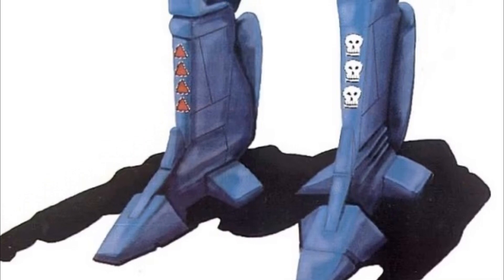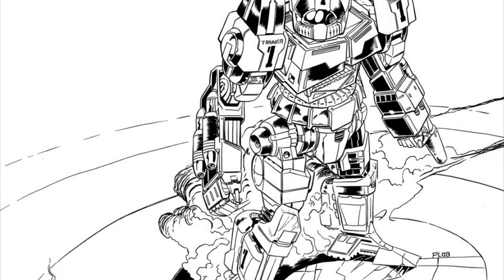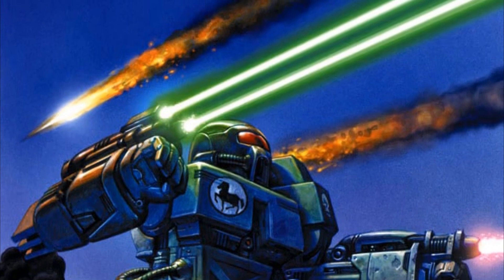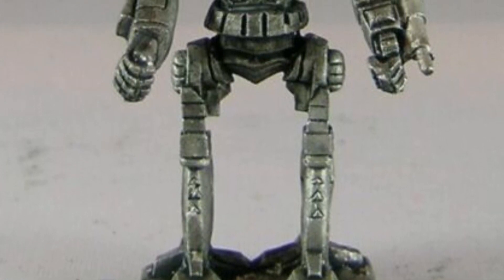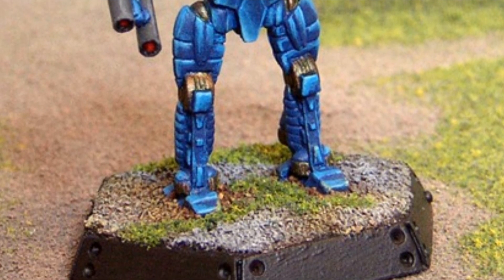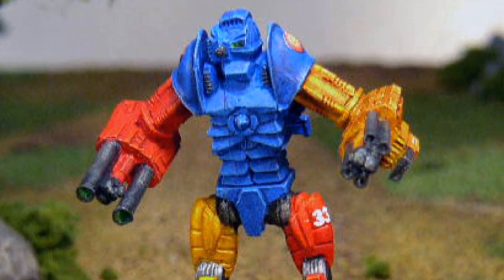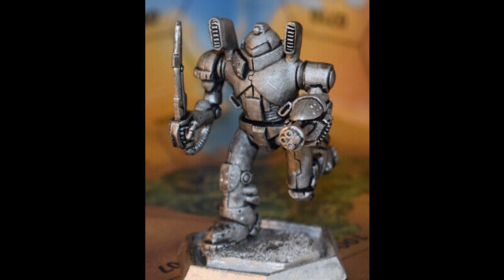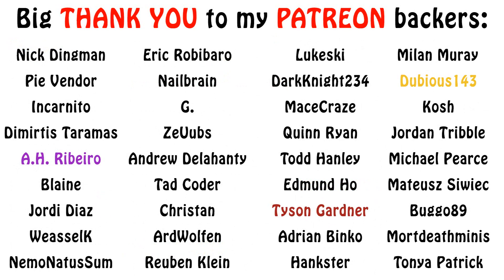Battletech Lore - Watchman Battlemech Family (Sentry & Cuirass)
In this Battlemechs video, we go over a family of related battlemechs, all originating in the Enforcer, actually. They are the Watchman, Sentry and Cuirass. Enjoy!!!